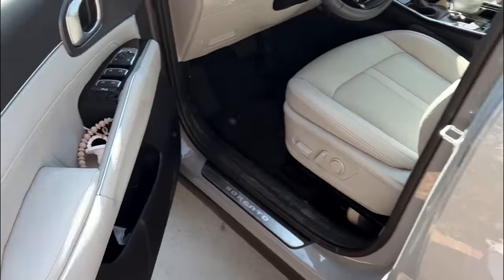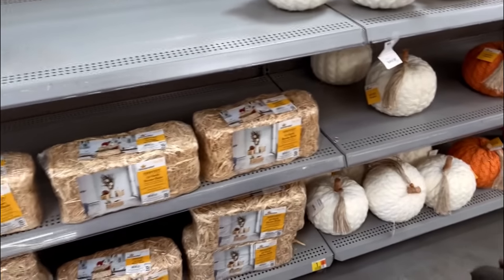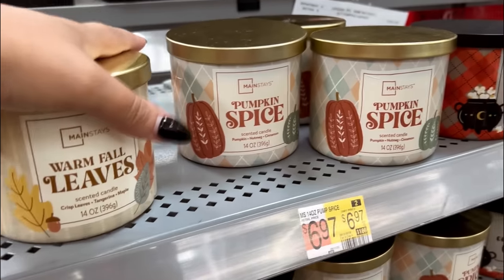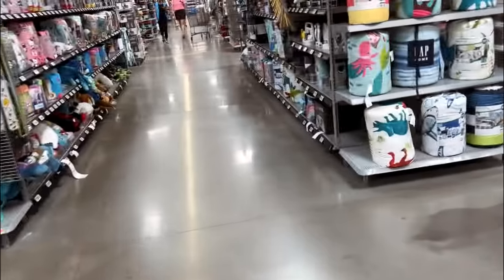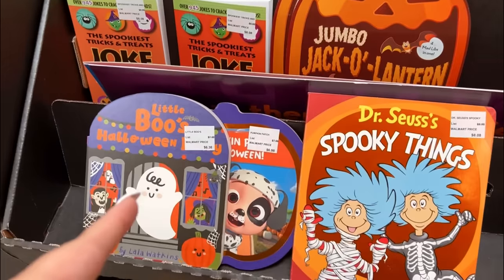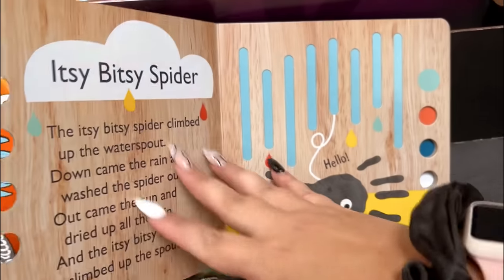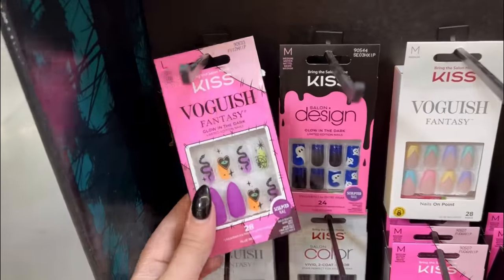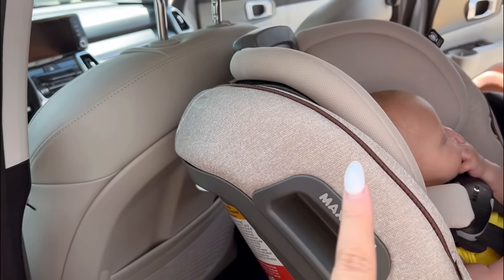*NEW* WALMART SHOP WITH ME!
Lets go shopping!

DISCOUNTS + LINKS |

ETSY SHOP

💕Become a Play Kit subscriber and learn more about Lovevery here💕

WATCH THESE |